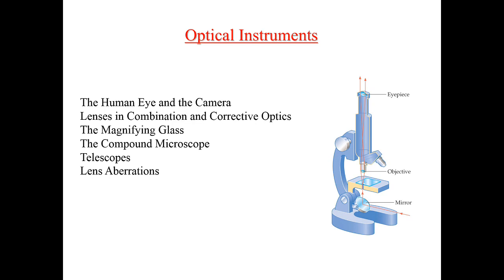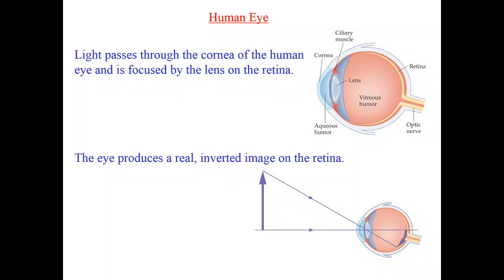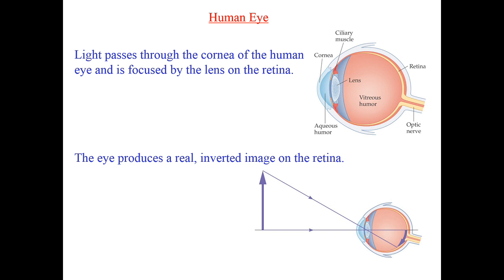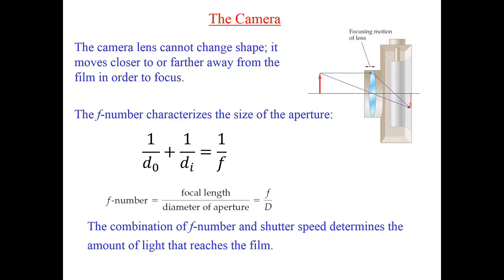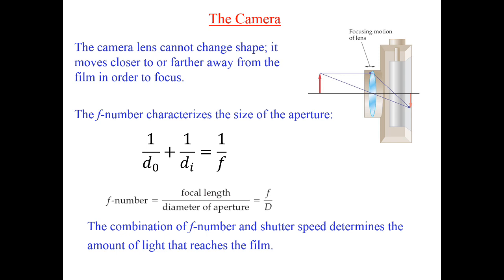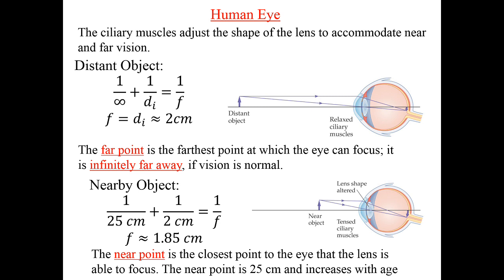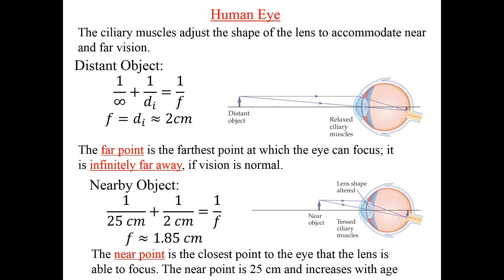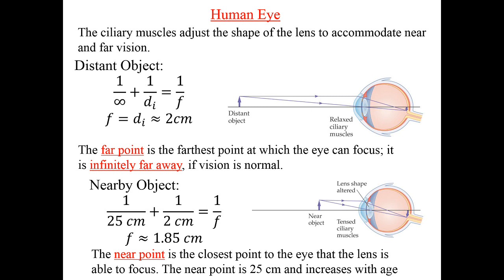Physics 202: The Eye